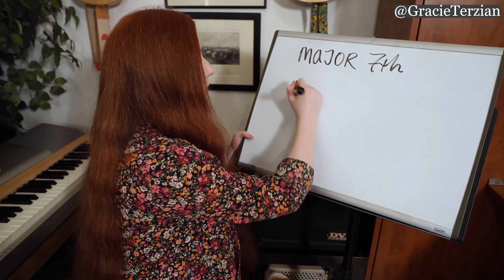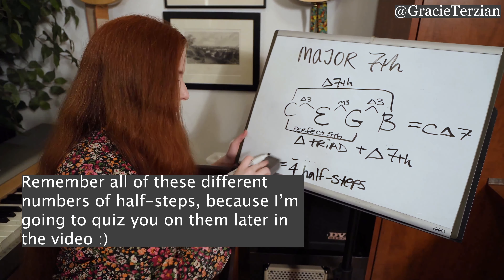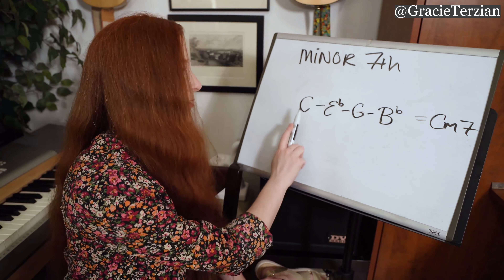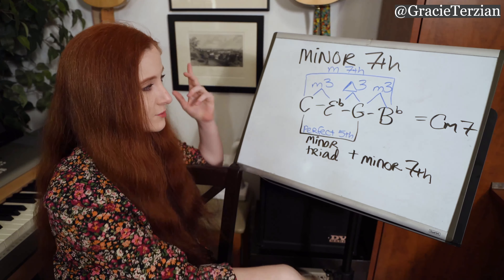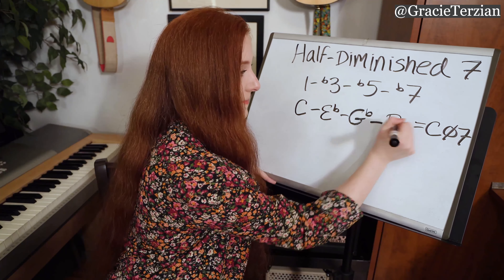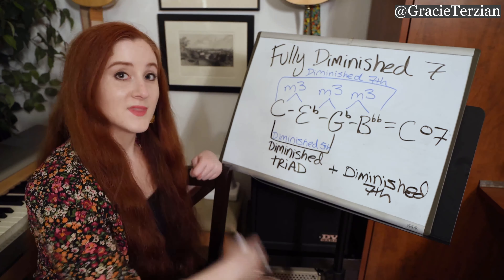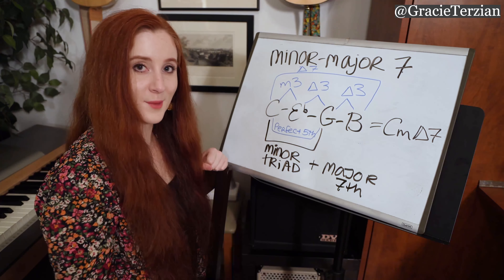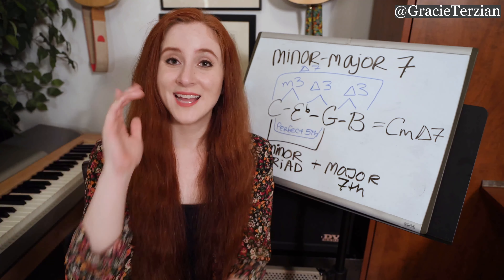Intervals in 7th Chords - Music Theory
Interval video series:
Intervals - Part 1 - Video (interval numbers)
Intervals - Part 2 - Video (interval qualities)
Intervals - Part 3 - Video (doubly augmented, doubly diminished)
Intervals - Part 4 - Video (reading interval numbers on a music staff)
Intervals - Part 5 - Video (descending intervals, interval inversions)

10% discount code for ALL Kala Brand Music ukuleles and products (if you use this link to access the website, the discount will automatically be added to your order when you check out.